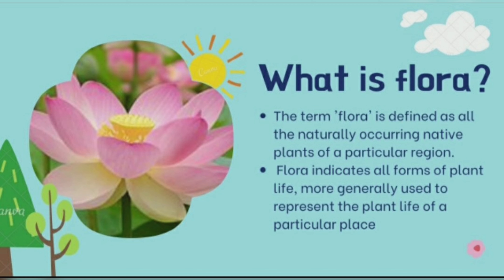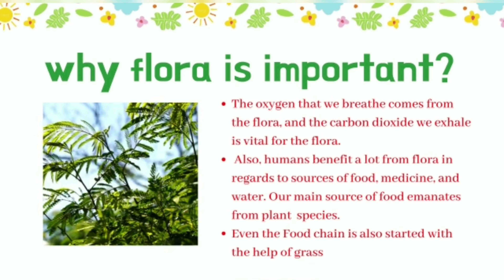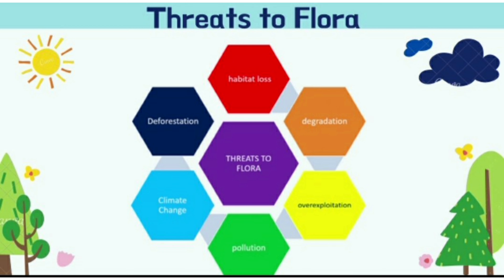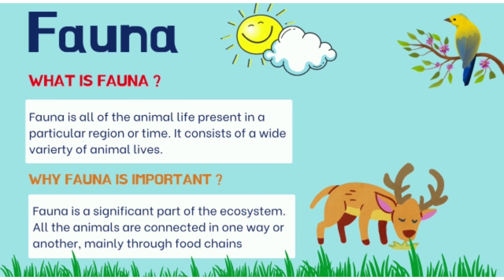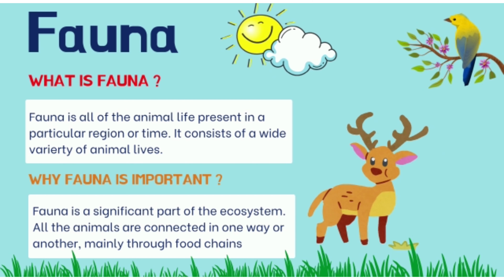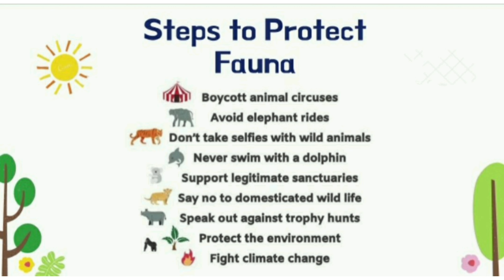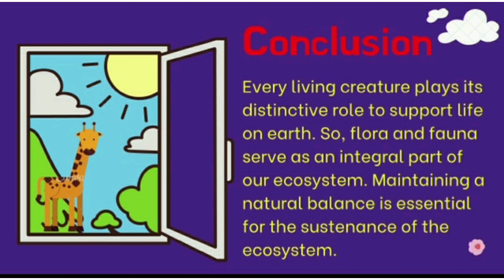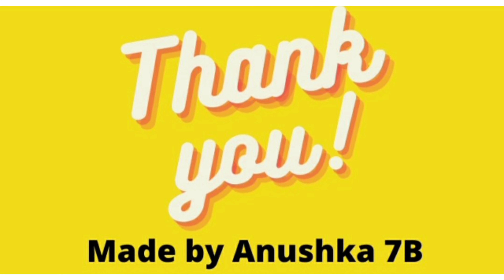PPT on Conservation of Flora and fauna by Anushka Sayare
Hello everyone
thanks 😊